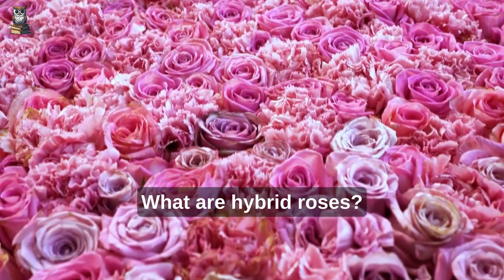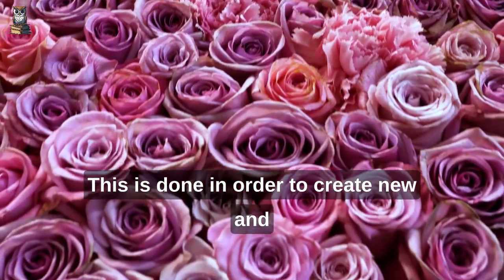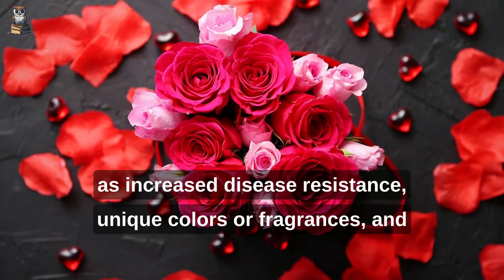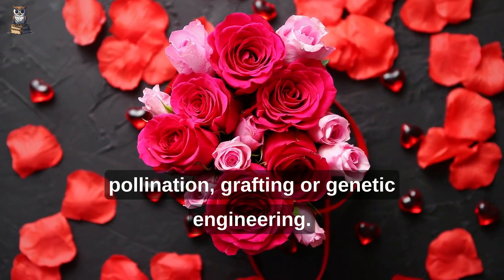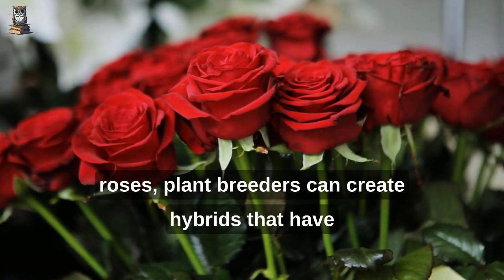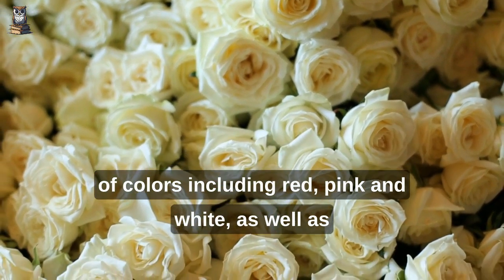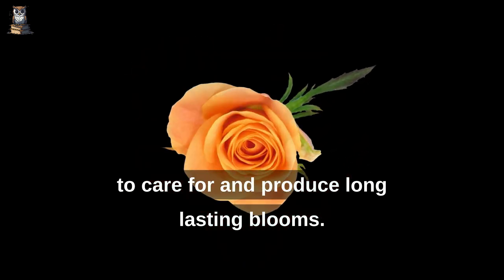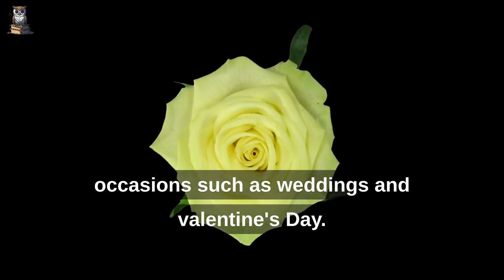What are Hybrid Roses? 🌹home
What are Hybrid Roses?

In this video we look at what are hybrid roses, how they are produced, how they are different to transitional roses, and much more...

Images: Pixabay
Video: Enlightening Pause